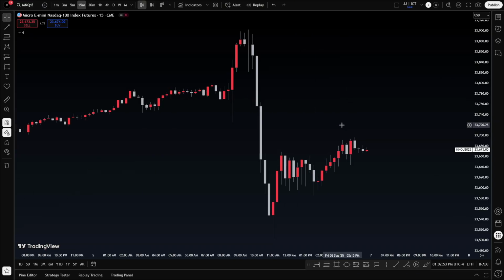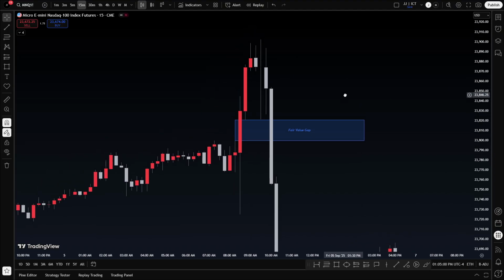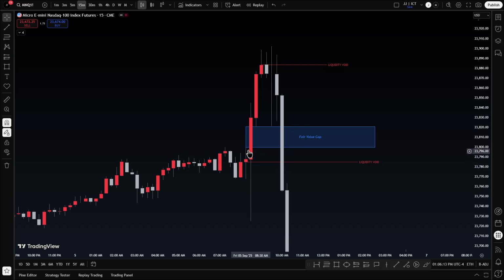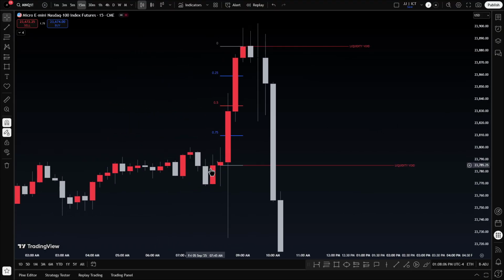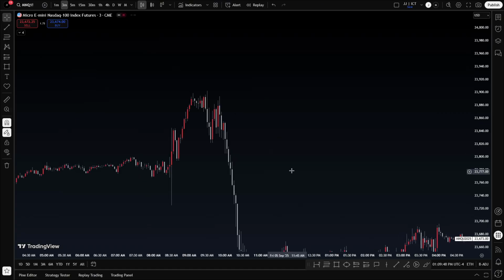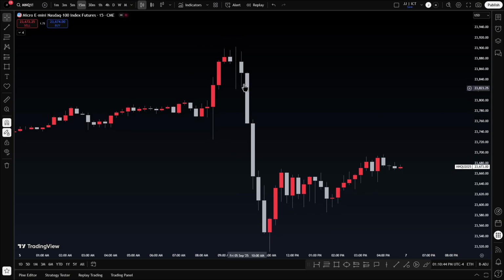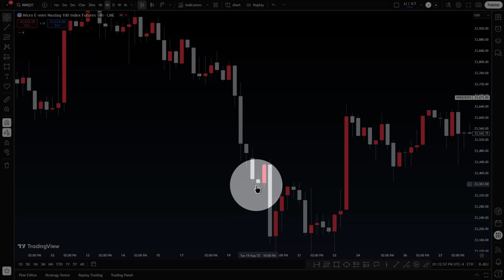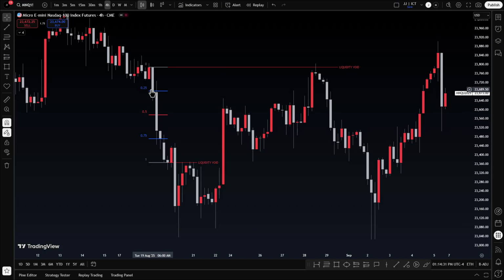ICT - Liquidity Void 🧲